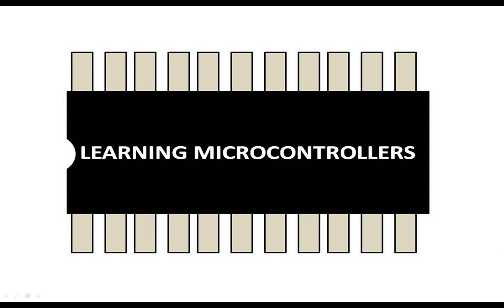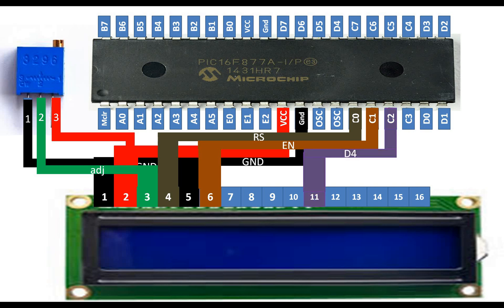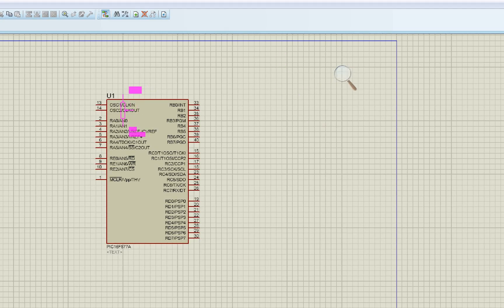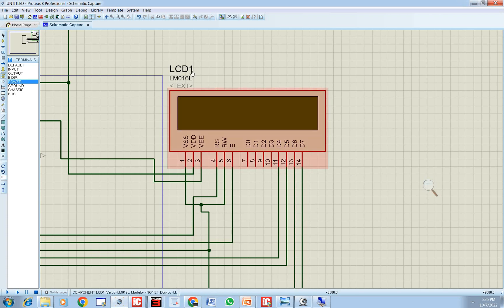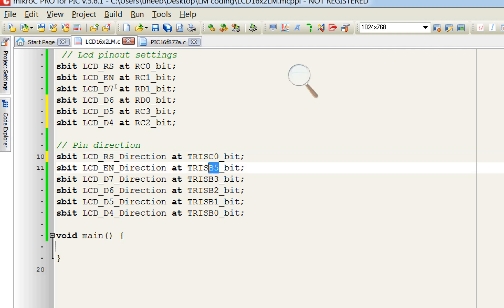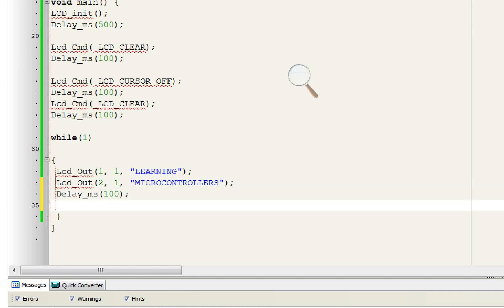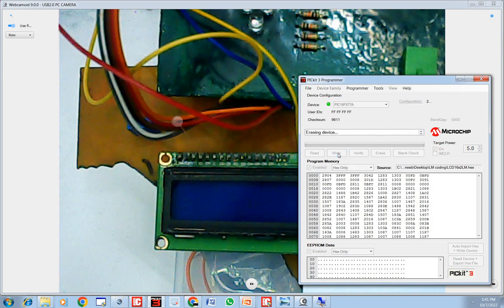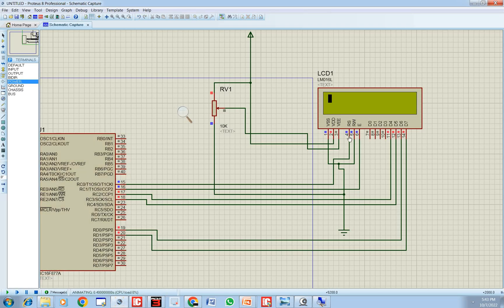PIC16F877A interface Lm016 16x2 JHD LCD. Using MikroC for PIC coding. Proteus + Hardware Demo.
Hello Guys,

Courses Links:

 This video is tutorial of using 16x2 LCD with PIC16f877a microcontroller. The great thing is its a tutrial using MikroC for PIC programming so you can use it with any PIC microcontroller using same method. All you need is only to define pins as selected.

void main() {
LCD_init();
Delay_ms(500);

Lcd_Cmd(_LCD_CLEAR);
Delay_ms(100);

Lcd_Cmd(_LCD_CURSOR_OFF);
Delay_ms(100);
Lcd_Cmd(_LCD_CLEAR);
Delay_ms(100);

while(1)

 Lcd_Out(1, 1, "LEARNING");
 Delay_ms(2000);
 Lcd_Out(2, 1, "MICROCONTROLLERS");
 Delay_ms(2000);
 Lcd_Cmd(_LCD_CLEAR);
Delay_ms(100);